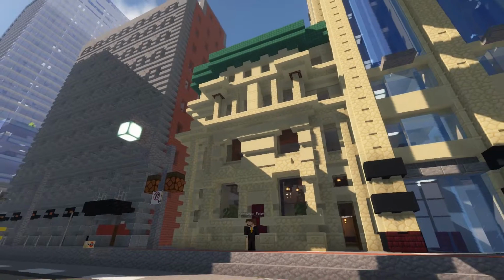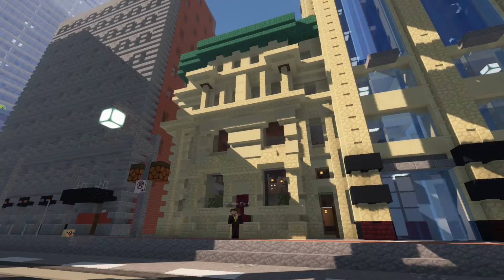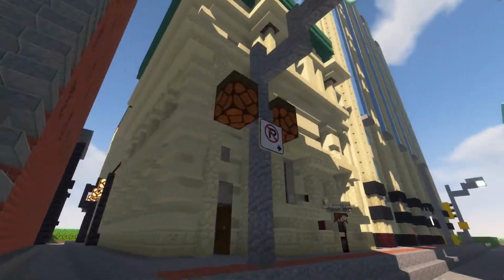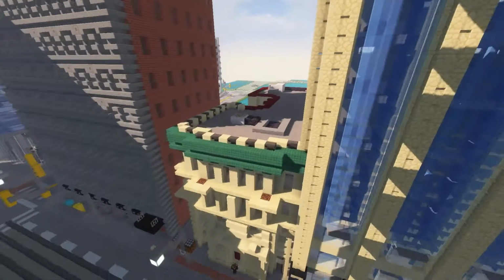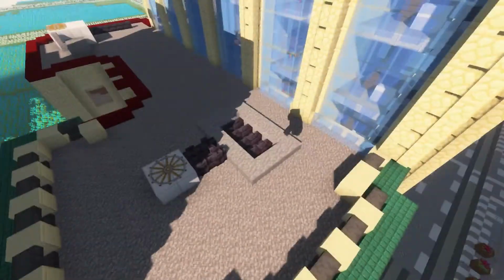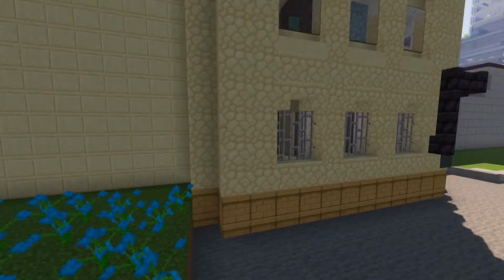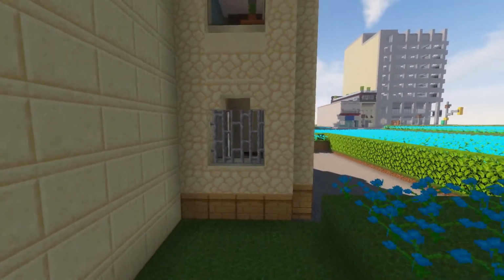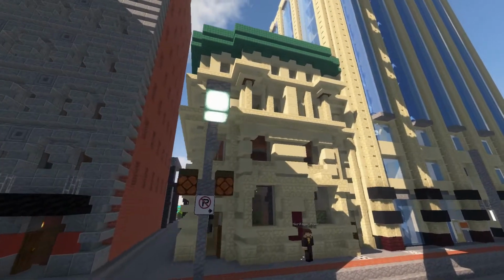The Birkbeck Building - Minecraft Building Toronto #64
I take a few minutes to showcase a low-key heritage building that I recently finished on the map! Let me know what you think of these shorter showcase videos! I hope you enjoyed the video!

Don't forget to check out the map on Toronto.Inizicraft.Net